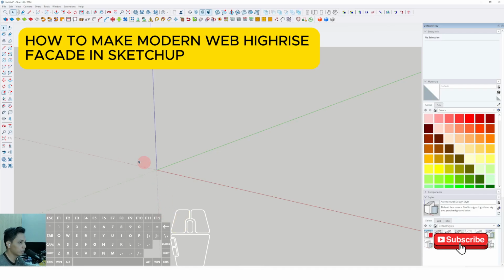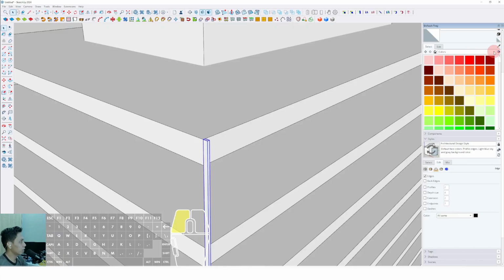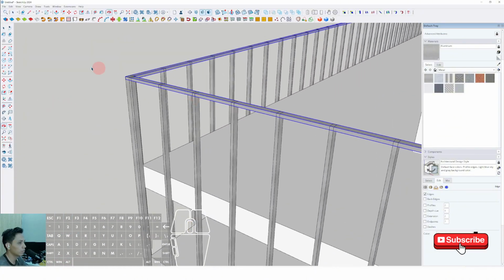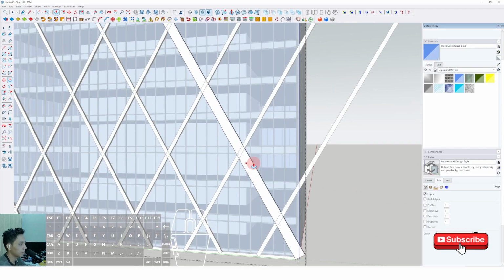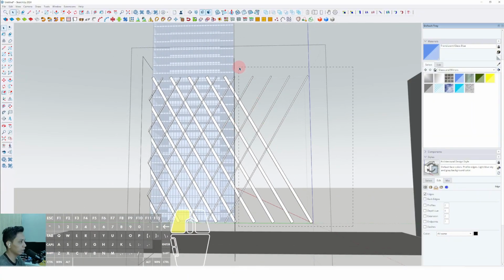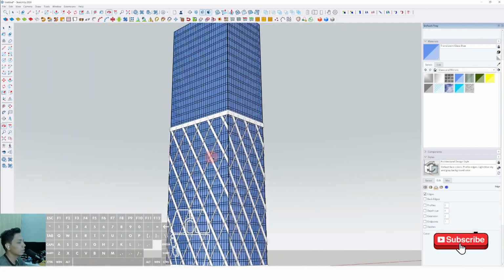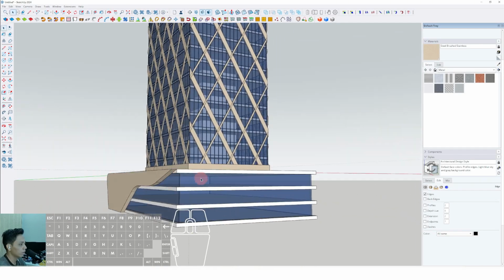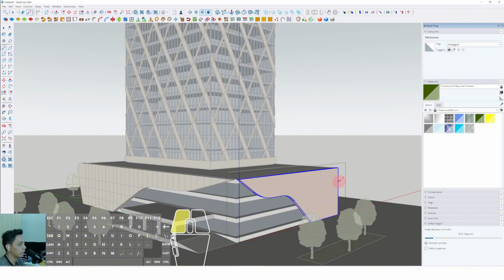SKETCHUP BUILDING TUTORIAL HOW TO MAKE MODERN LUXURY WEB FACADE HIGHRISE BUILDING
This SketchUp tutorial is about 3D modeling of a high-rise building with a modern luxury web concept facade.

sketchup tutorial
sketchup tutorial for beginners
sketchup tutorials
sketchup for beginners
sketchup lessons
sketchup modeling
sketchup 2017
sketchup free
sketchup 2020
sketchup 2021
sketchup interior design
sketchup pro